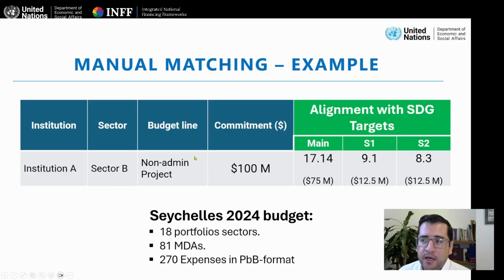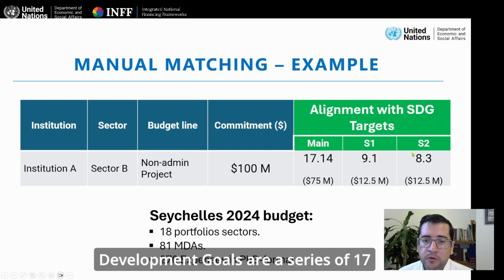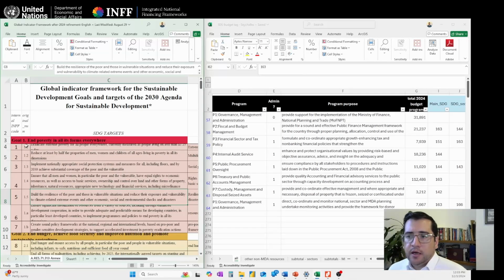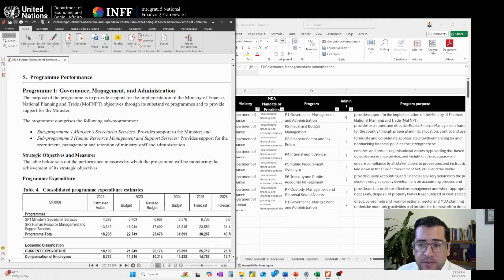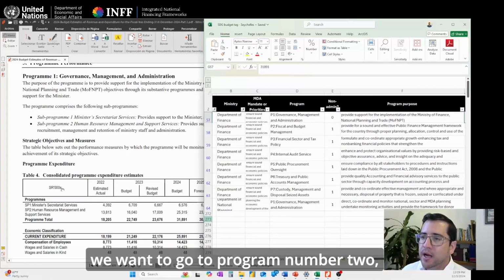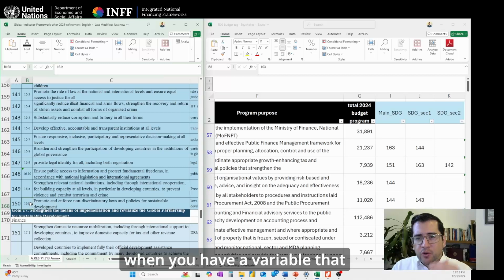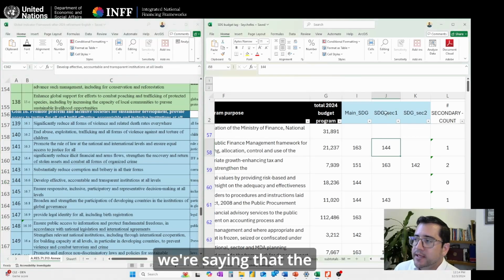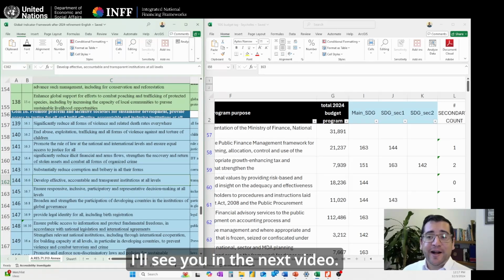SDG Budget Tagging for Seychelles – Tagging of Examples - 2/5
This series demonstrates how to replicate an SDG budget tagging exercise, drawing on Seychelles’ 2024–2025 national budget as an example. It has been developed under the UN DESA Financing for Small Island Developing States (FINS) initiative to share approaches and tools for SDG-aligned budget tagging.